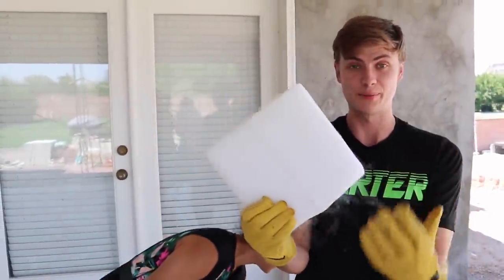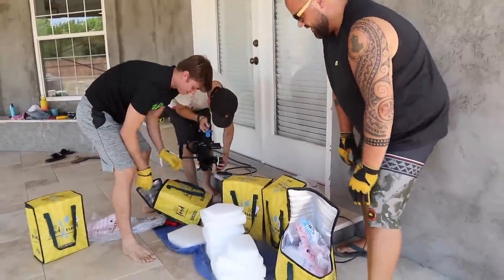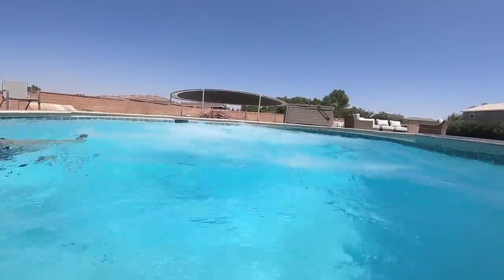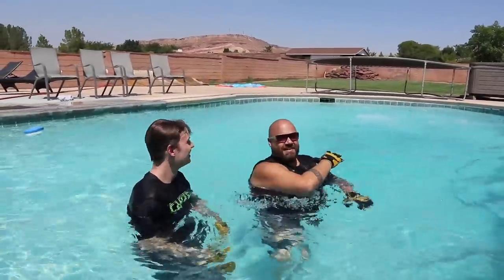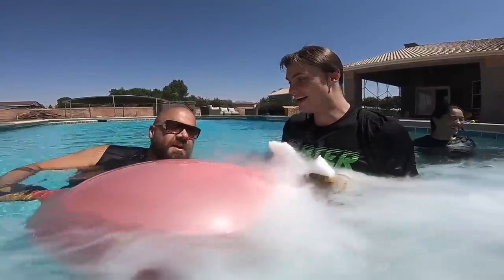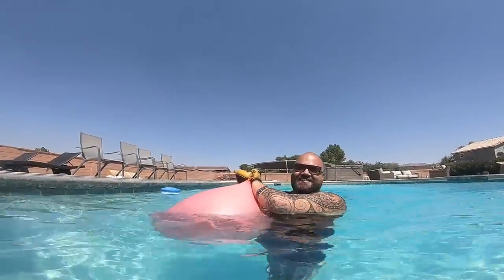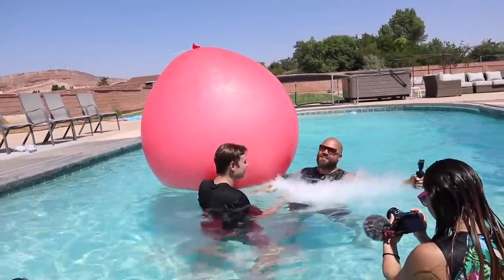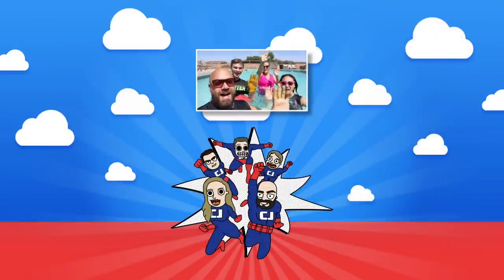GIANT DRY ICE BALLOONS UNDERWATER! What Happens?!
What happens when you fill a giant water balloon with dry ice underwater in a backyard?! Carl and Jinger team up with Carter Sharer and Lizzy to explore the mystery!

Carl and Jinger Fam team up with Carter Sharer and Lizzy to see what happens when you fill up a swimming pool with giant dry ice chunks to watch them bubble, fog, and make smoke bubbles in the water! They then see what happens when you fill a giant balloon with dry ice underwater. Will it pop?!

Every Day is a New Day Let's make it an awesome one!
Let's make today Awesome!